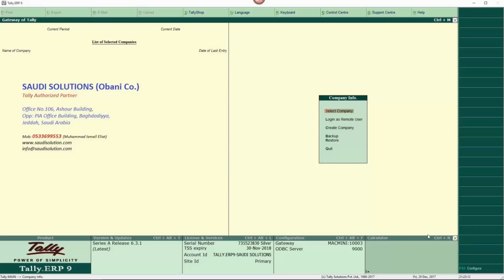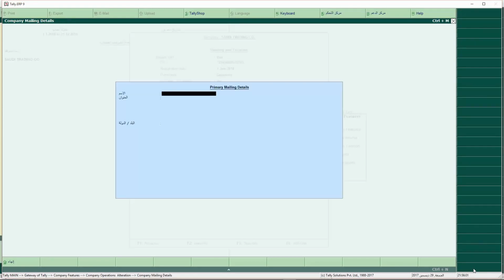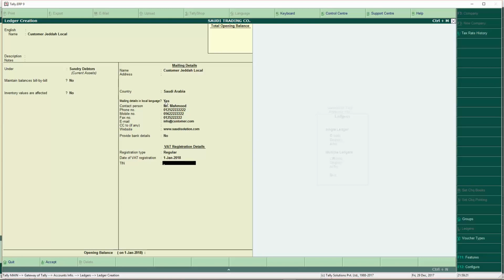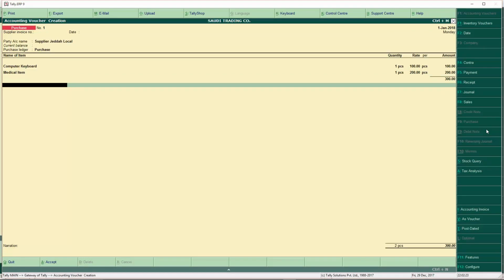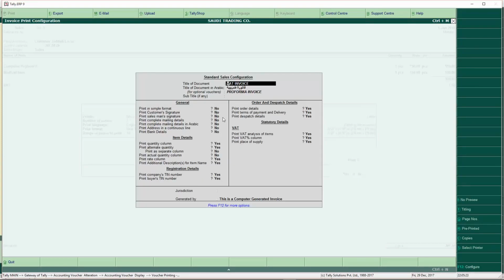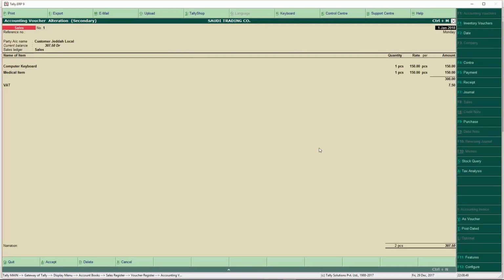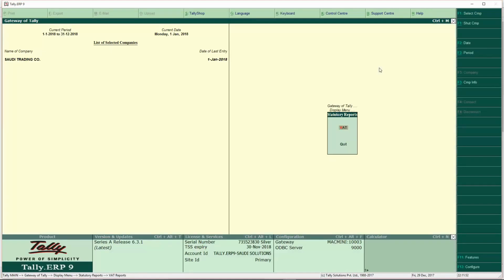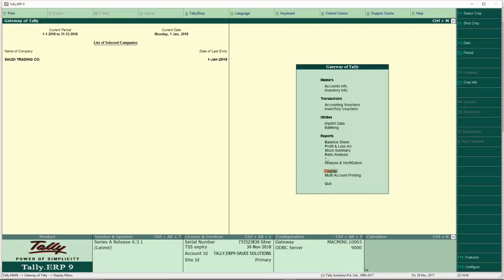Tally ERP9 - VAT for Saudi Arabia Basics - ZAMZAM GROUP OF CONSULTANCY, DUBAI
FTA Urges Businesses to Complete and Submit Tax Returns for the first tax period Before February 28.

POS SOFTWARES FOR GROCERY, SUPERMARKET, RESTAURANT etc.( Branded Japan & Taiwan Products, having Clients in UAE, Qatar & Oman ).

ERP SOLUTIONS FOR TRADING - Jewellery, Textile etc., WHOLESALE, RETAIL, IMPORT, EXPORT, SERVICES, REAL ESTATE, CONSTRUCTION, CONTRACTING etc.

Accredited by GAZT (General Authority of Zakat & Tax) in Saudi Arabia. Also compliant with the VAT guidelines as prescribed by the FTA (Federal Tax Authority) of UAE.

UAE GCC TAX - POS & ERP SOLUTIONS / VAT EXPERT / VAT AUTHORIZED PARTNER / VAT RETURN FILING & IMPLEMENTATION / ACCOUNTS & AUDITING SERVICES :

Hello,
Greetings from ZamZam Group of Professional Management Consultancy, Dubai - UAE !

Our flagship product Tally.ERP9, An award winning ERP software for SME’s with VAT calculations.

WE ARE PROVIDING A COMPLETE RANGE OF SERVICES FOR VAT
IMPLEMENTATION.

ZAMZAM GROUP OF PROFESSIONAL MANAGEMENT CONSULTANCY - DUBAI, UAE 🇦🇪 :
VAT REGISTRATION, TAX CONSULTANCY, VAT RETURN FILING, DUBAI CUSTOMS CLEARANCE, ACCOUNTS & AUDITING SERVICES, UAE & GCC VAT SOFTWARES AUTHORIZED PARTNER ( TALLY, SAGE, QUICKBOOKS, PEACHTREE, SAP, ORACLE - OPERA, JEWEL SOFT , GOOGLE, MICROSOFT etc. ) MANAGEMENT CONSULTANCY, BUSINESSMEN SERVICES, IT SOLUTIONS, E-COMMERCE & SOCIAL MEDIA MARKETING, BULK SMS.